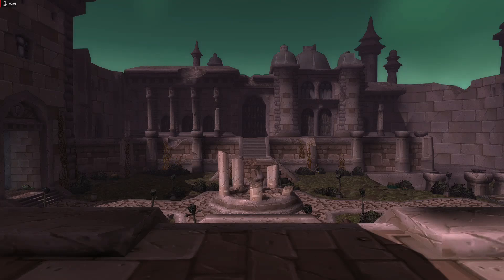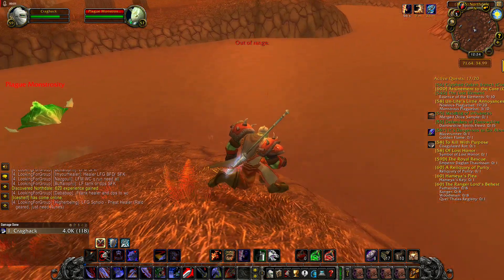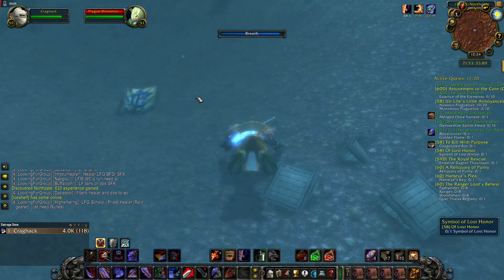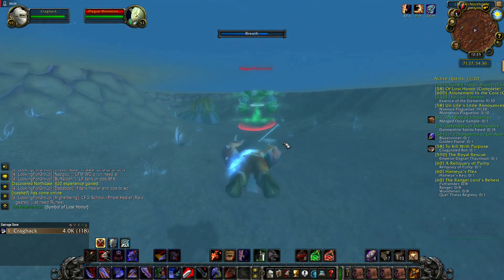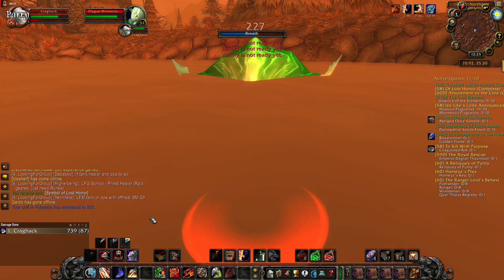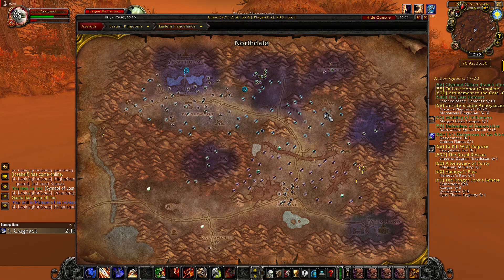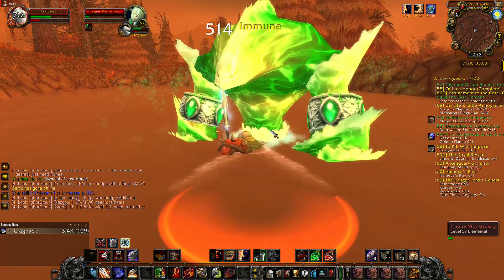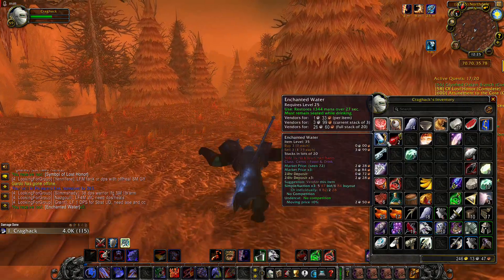WoW Classic/Warrior leveling----Of Lost Honor/Tirion Fordring questline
Donators so far:
Cristi Nicola:RON 10.00
PhiLLyBoy7 :GBP £1.00
Ratan Suthar:INR ₹20.00